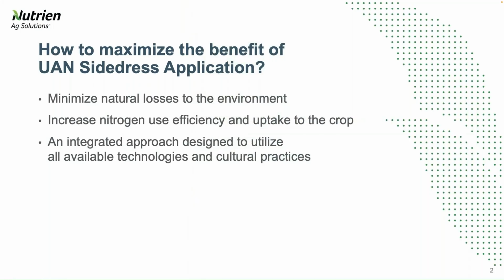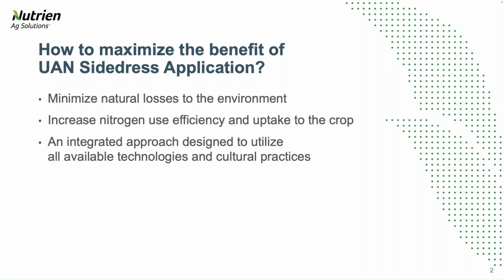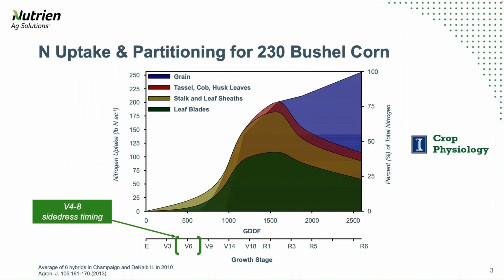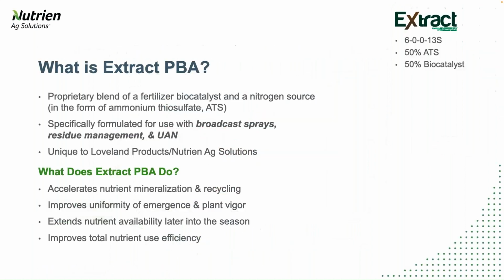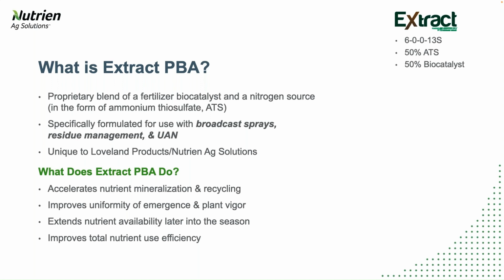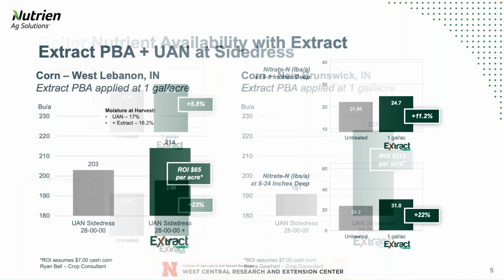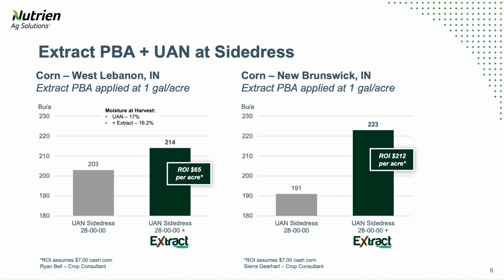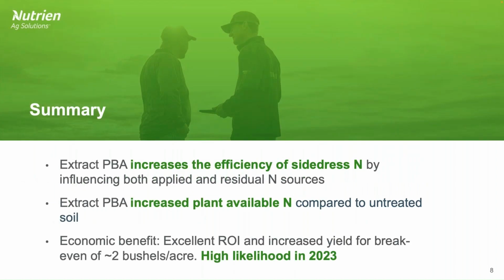How to Enhance UAN Sidedress for Maximum Corn Yields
Growers who are applying UAN sidedress this season have multiple technologies and practices they can utilize to minimize nitrogen loss to the environment and increase nitrogen efficiency and uptake by the corn crop, including Extract PBA nutrient release technology.